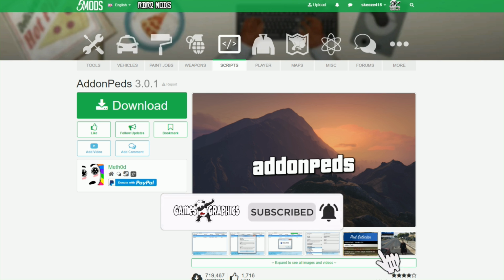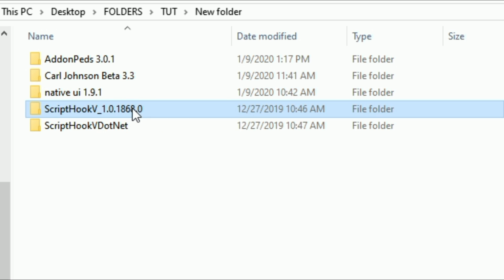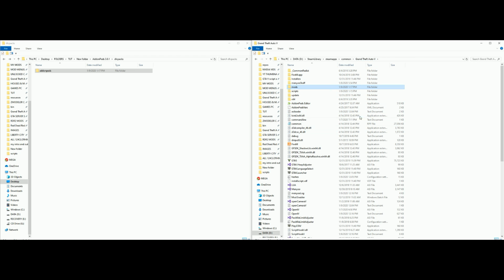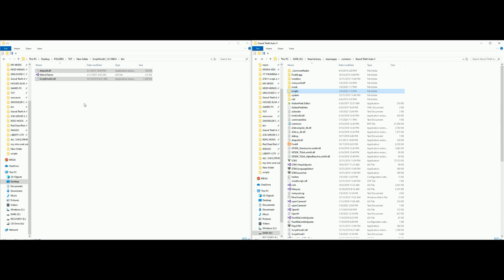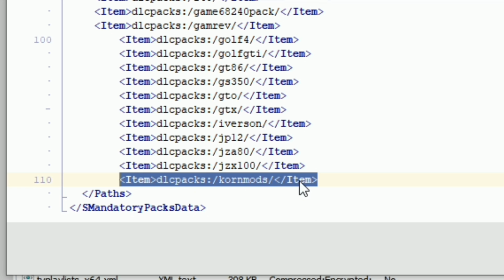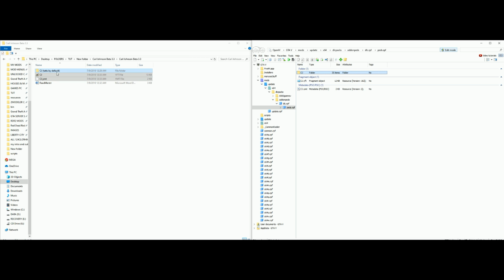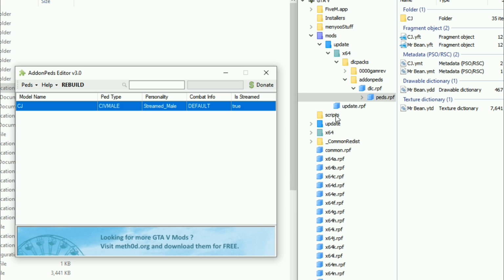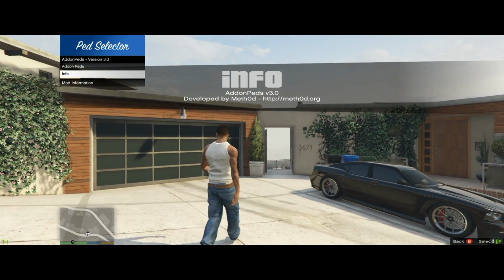How to Install AddonPeds (2020) GTA 5 MODS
***My Equipment:

OMEN by HP Gaming Desktop Computer:

Blue Snowball iCE USB Mic:

LG 34-Inch 21:9 UltraWide IPS Monitor: